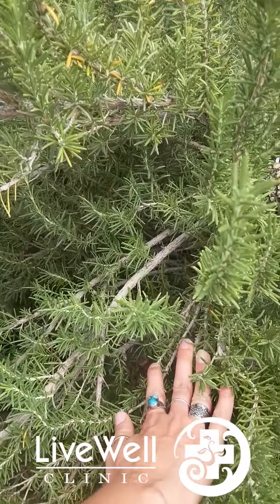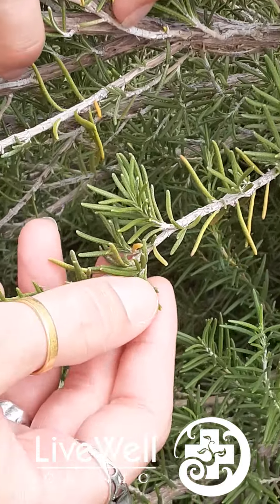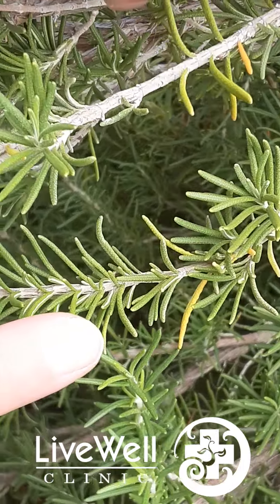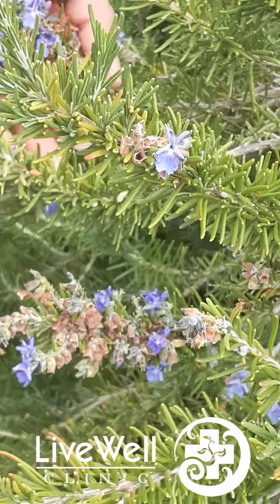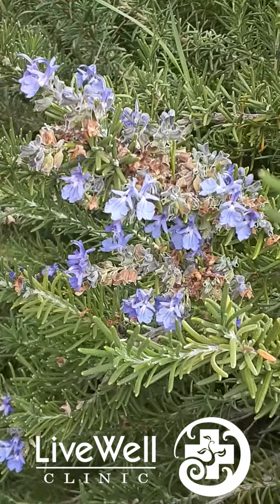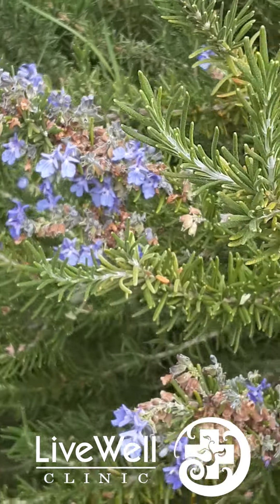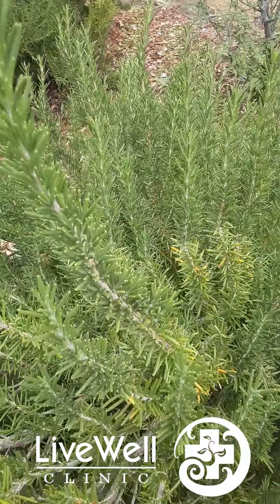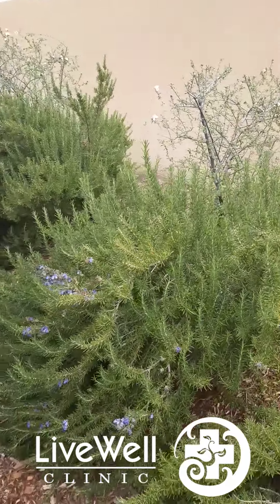Nature Walk - Rosemary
Dr. Jainuddin @docsjnd @livewellclinic talks about Rosmarinus officialis, aka, Rosemary. You've probably heard the phrase, "rosemary for remembrance". This common culinary herb’s uses extend far beyond making a tasty dish or as an ornamental hedge. Here is a quick tour of this aromatic plant and highlight a few of its important medicinal and interesting historically uses.